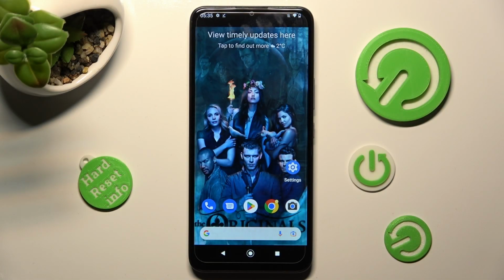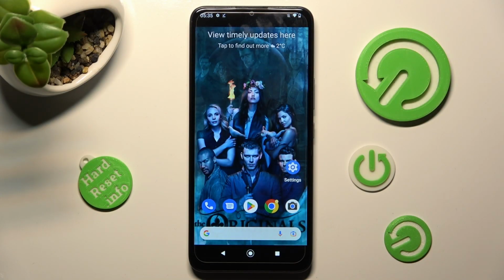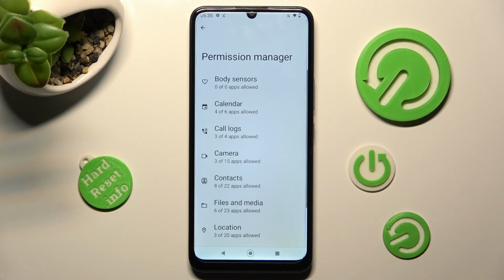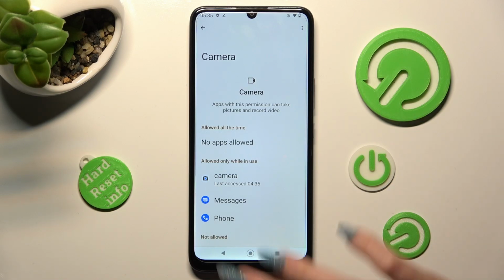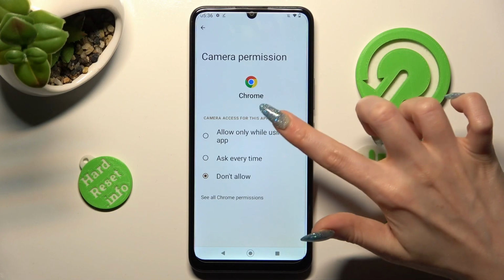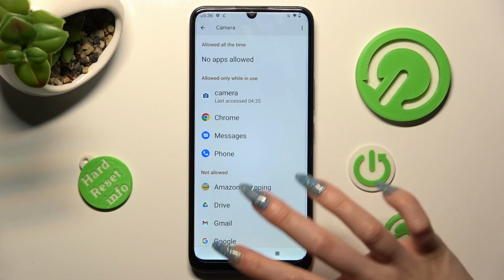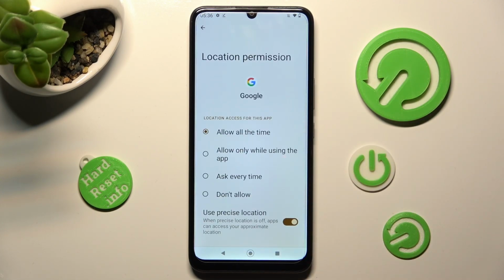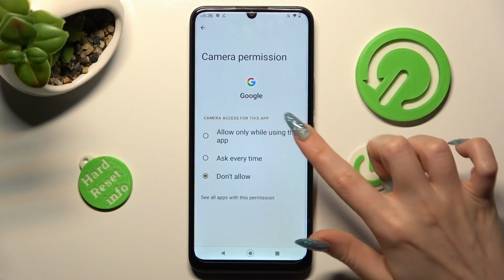How to Deny App Access in NOKIA C31 - Operate Apps Permissions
In this short video, our expert will gladly show you how to easily Manage Apps Permissions on your Nokia C31! Just grab your smartphone, and within minutes, find the Privacy section responsible for App Access. Then you’ll be able to Allow or Deny any App access to info like Contacts or feature like a Microphone. So, don’t wait any second longer, follow all steps and enjoy Managing your Apps Permissions like a boss!

How to Allow App Permission in Nokia C31? How to Use Permission Manager in Nokia C31? How to Allow App Access in Permission of Nokia C31? How to Enable App Permission in Nokia C31? How to Deny App Access in Permission of Nokia C31?